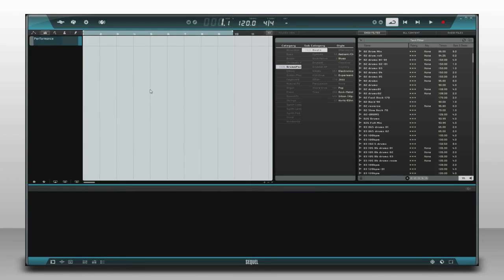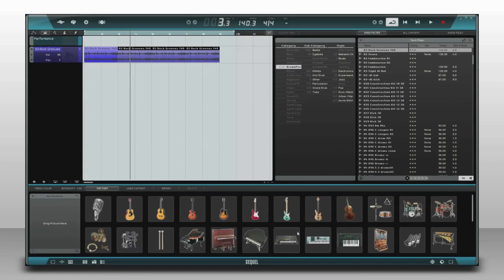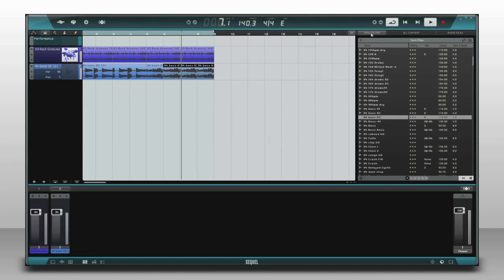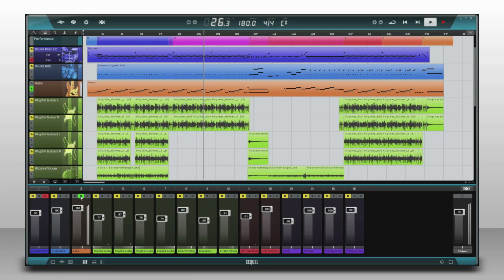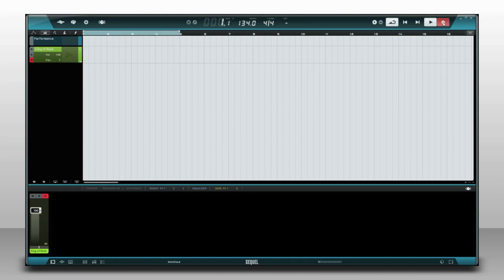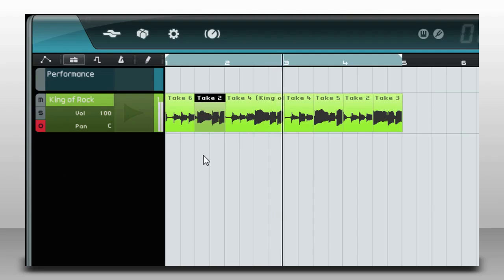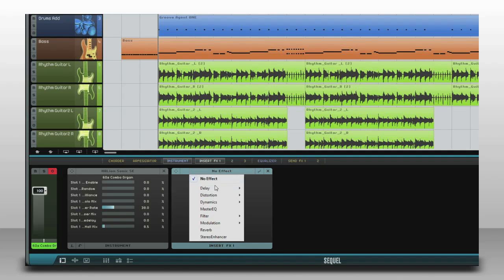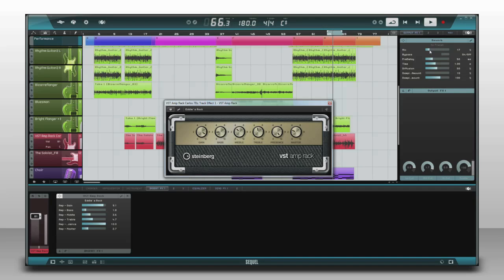Sequel 3 - The power of sound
Sequel 3 is equipped with a fine selection of high-quality instruments and effects for your production.